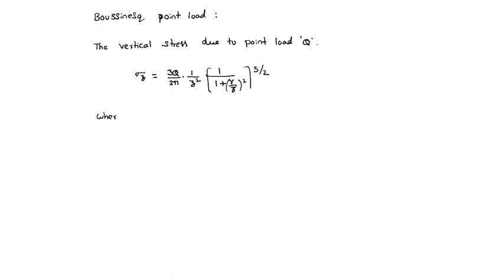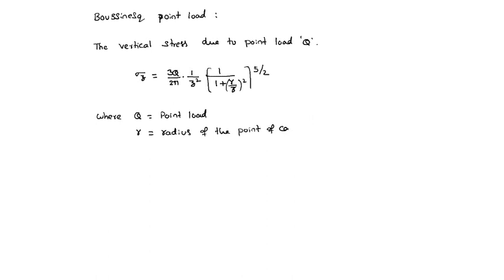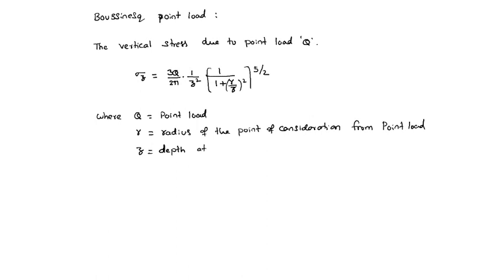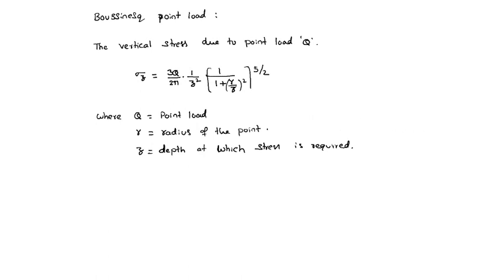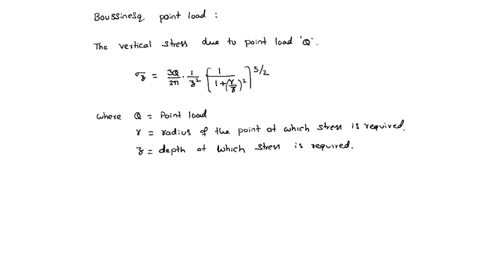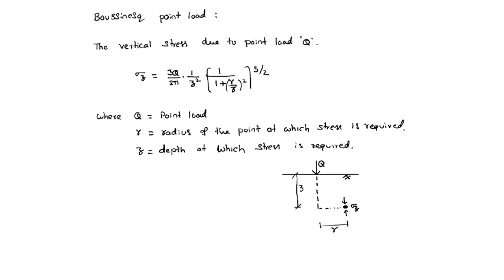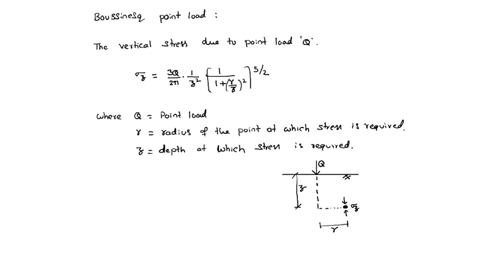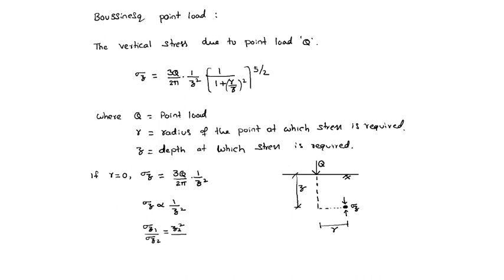boussinesq point load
Foundation Engineering